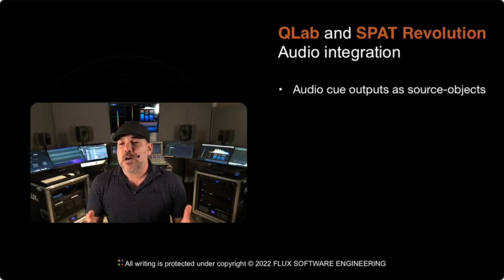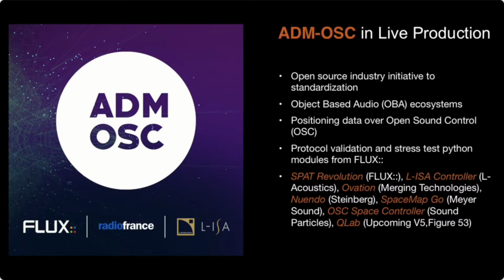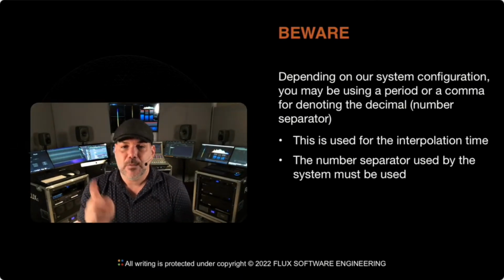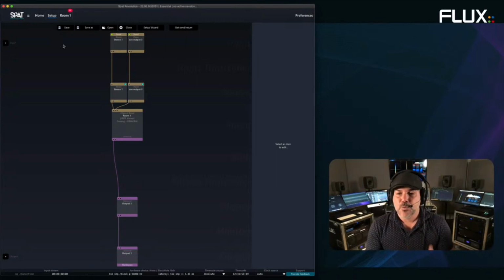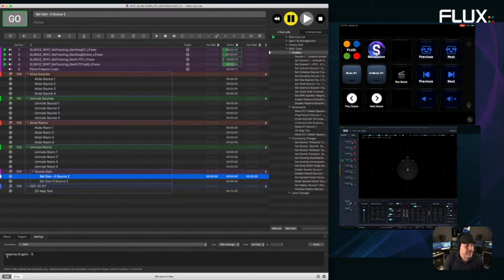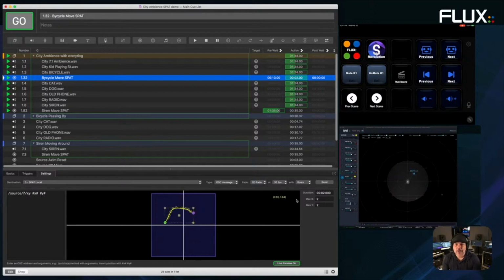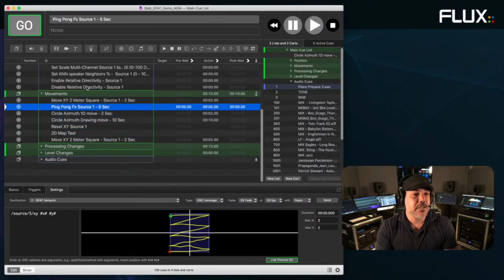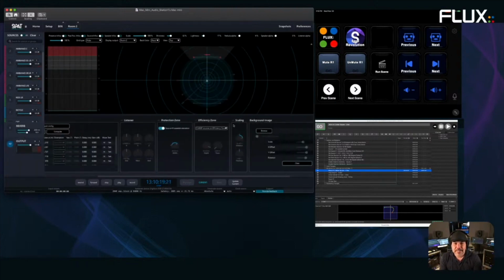FLUX:: | Integrating QLab with SPAT Revolution | Webinar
This webinar details the integration between the SPAT Revolution and QLab multimedia playback software.

Timestamps:
0:00:00 Introduction
0:01:05 Audio integratio
0:03:35 Control integration
0:06:44 ADM-OSC
0:09:05 Workflow with 1 computer
0:12:02 Workflow with 2 computer
0:14:00 What can we do with QLab?
0:16:50 Beware: comma or period?
0:17:45 SPAT Revolution configuration
0:20:15 QLab audio configuration
0:23:04 QLab and SPAT Revolution network configuration
0:25:15 Concept of index
0:27:50 Demonstration
0:45:00 From 1 to 2 computers
0:51:53 QLab templates
0:52:56 Q&A